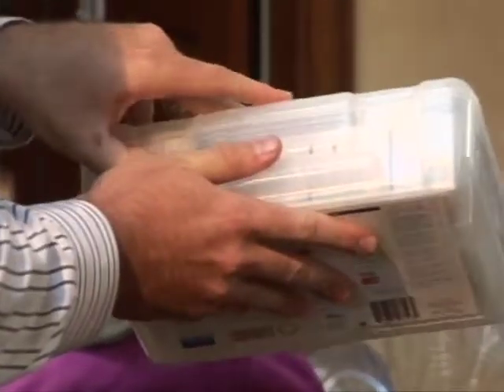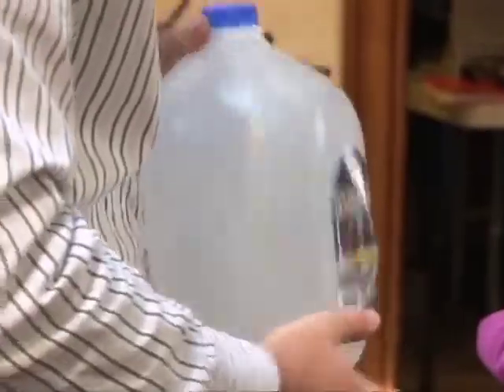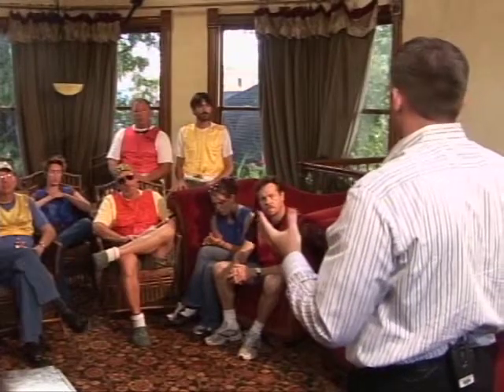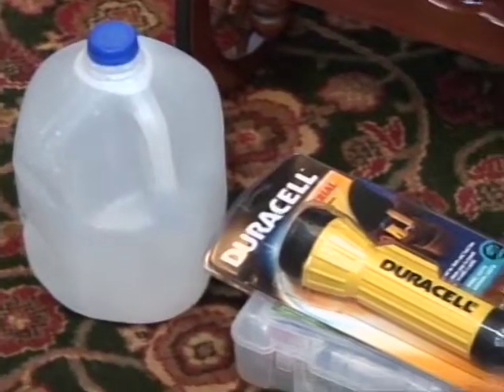What if Co 07 - Kenny Lewis - Personal Preparedness Expert - Survivalist - Urban Survival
Personal Preparedness Expert, Kenny Lewis, joins a cast of survivors in Denver to show how to survive an urban emergency.